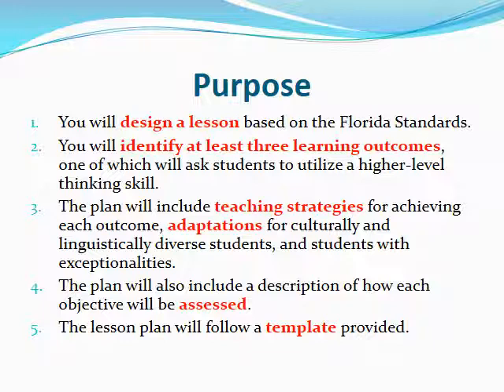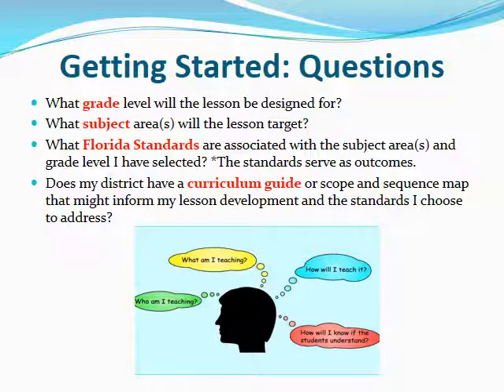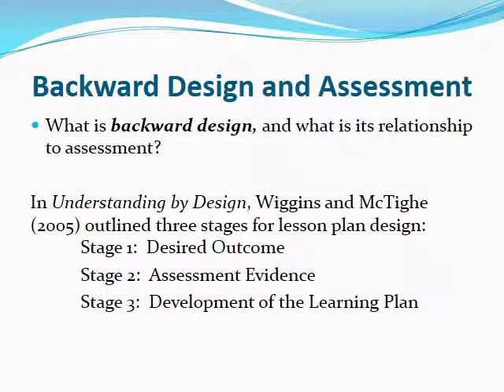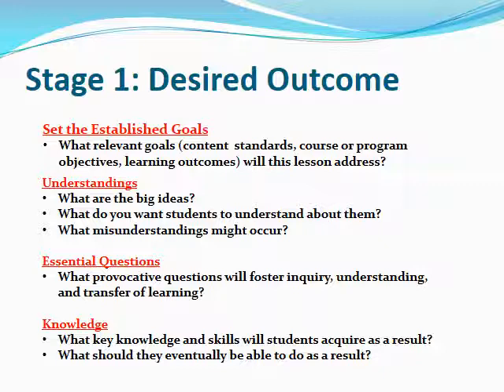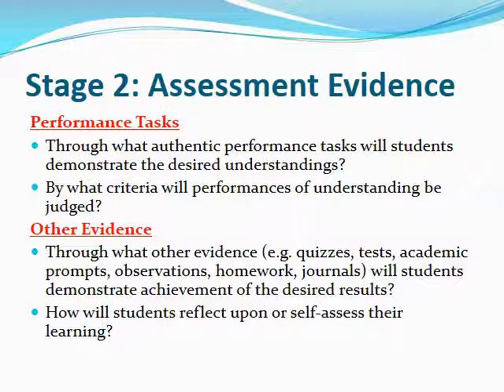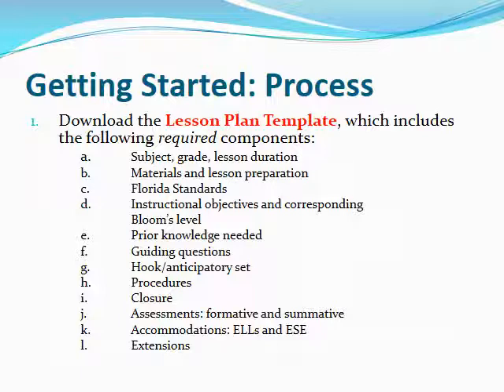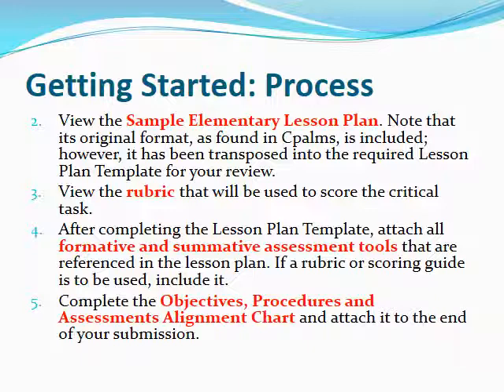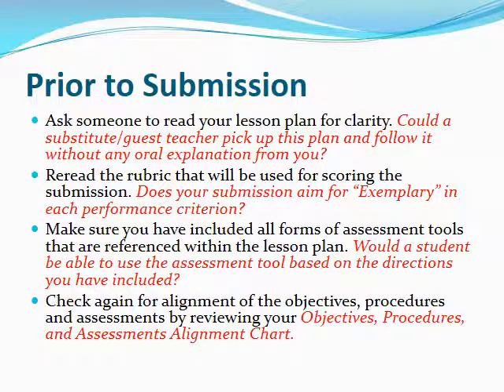ESE 4323 Lesson Plan Project Overview